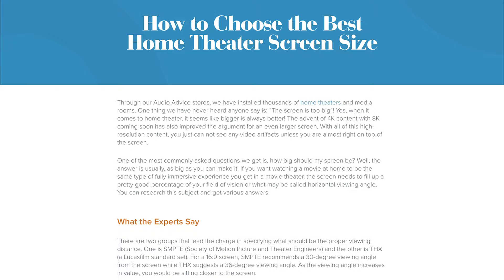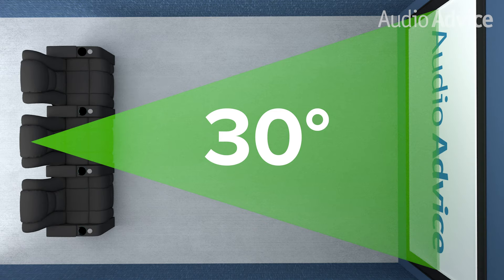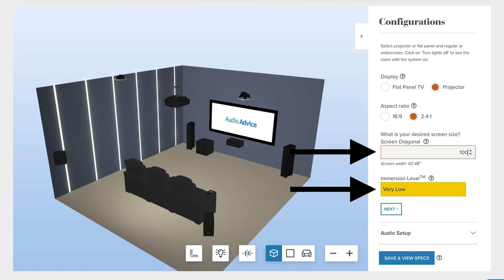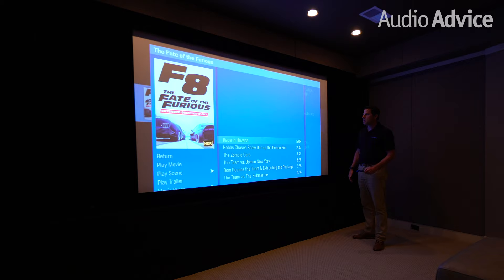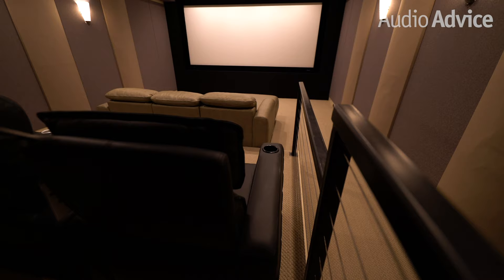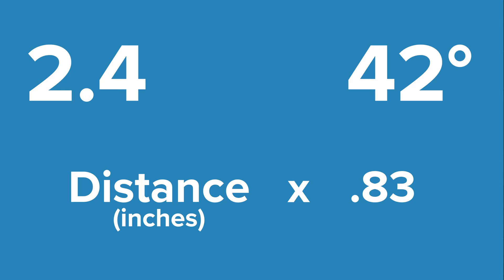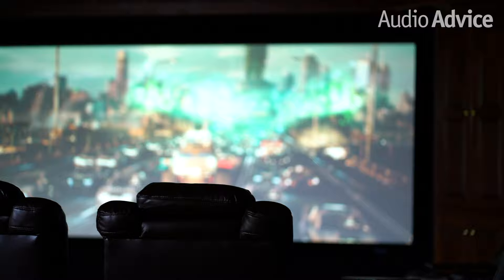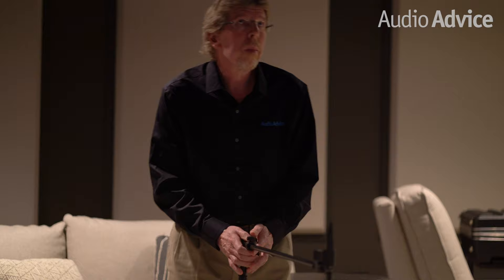How to Choose The Best Home Theater Screen Size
Explore all of our Home Theater Design Series articles and videos

One of the most commonly asked questions we get is, how big should my screen be? Well, the answer is usually, as big as you can make it! If you want watching a movie at home to be the same type of fully immersive experience you get in a movie theater, the screen needs to fill up a good part of your field of vision. There are two groups that lead the charge in specifying what should be the proper viewing distance. One is the Society of Motion Picture and Theater Engineers, called SMPTE, and the other is THX - a Lucasfilm standard set. For a 16:9 screen, SMPTE recommends a 30 degree viewing angle from the screen while THX suggests a 36 degree viewing angle. Increasing the viewing angle translates to sitting closer to the screen.

The first step in choosing the right screen for your needs is deciding which of the two aspect ratios you want for your home theater - 16:9 which matches 99% of broadcast and cable television feeds or 2.4 which is the wider screen most movies are shown in. For most people, it's going to be a 16:9 aspect ratio. This does mean that you’ll see some black bars on a wide screen movie, but all flat panel TV’s and the good majority of front projectors are a 16:9 aspect ratio. For more information on what widescreen is all about and why you’d want it if you are building a high performance theater, check out our article on AudioAdvice.com that further explains widescreen. After you decide what aspect ratio you want, the next step is to measure the distance from the screen to your main seating position. If you have flexibility in where to put your seats, that’s even better.

To get that immersive theater experience, the screen needs to be pretty large. This is why most people opt for a front projector over a flat panel TV when they are sitting more than about 12 feet away. As projector technology has improved it is easier to go with larger projector screen sizes. The one caveat about a front projector is that you do need to think about its light output as you go really large. Some projectors are not capable of lighting up a 2.4 screen larger than a 150 inch diagonal. We have a whole separate article at AudioAdvice.com on projector screens if you want to learn more about what to look for when picking one out. If you are working with one of our AudioAdvice experts either in person or over the phone, we will do the math for you and make sure you don’t make any mistakes. There is a lot that goes into planning the perfect home theater and after installing over one thousand of them, we know that no two jobs are ever the same.